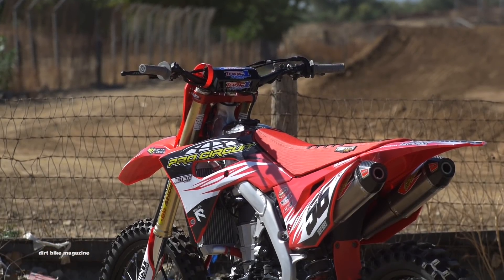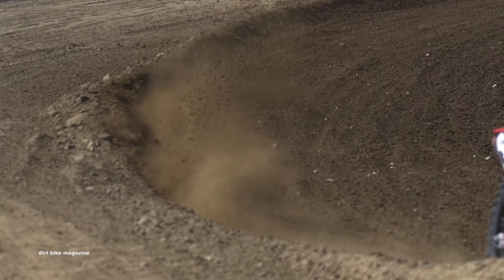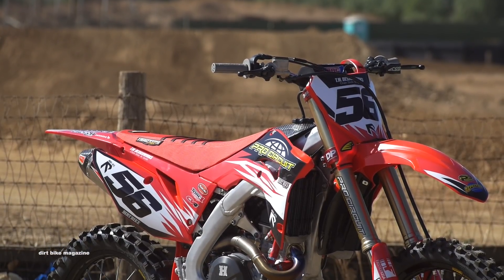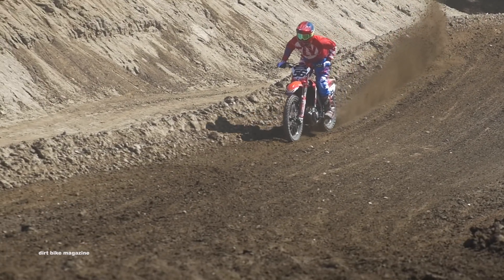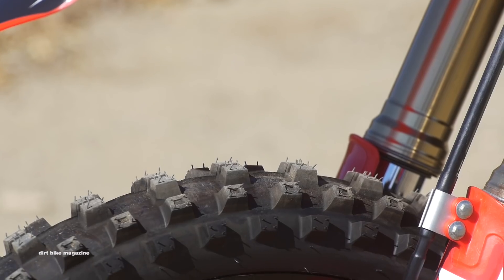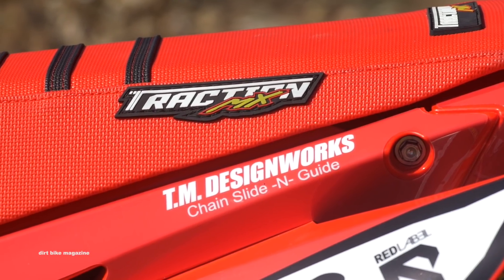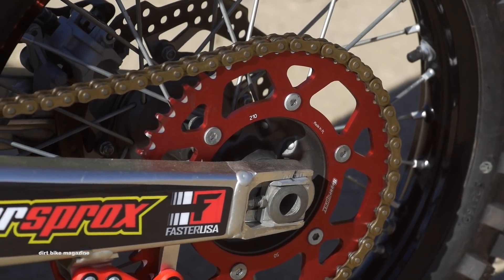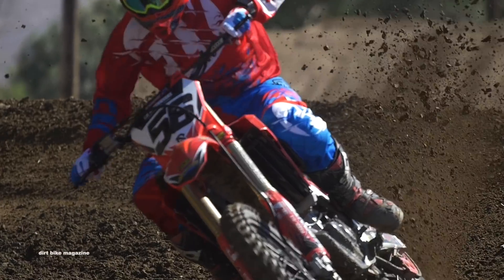Project Pro Circuit Honda CRF450 - Dirt Bike Magazine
For this edition of HARDWARE we took our 2017 Honda CRF450 and threw on some upgrades including a full Pro Circuit exhaust system, Torc 1 handlebars, electric starter kit installed by Honda,  P3 carbon, Cycra plastics, and more. To see the full story head over to dirtbikemagazine.com